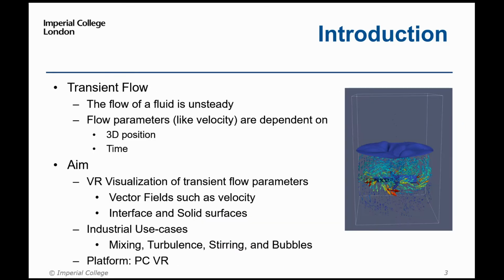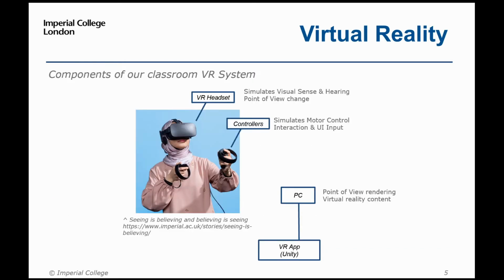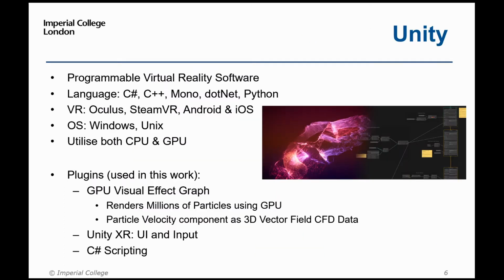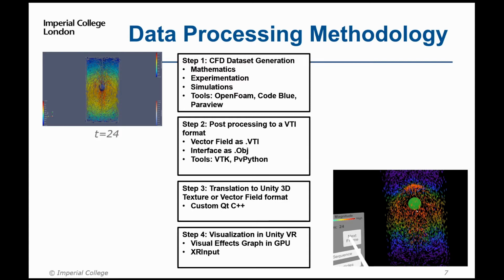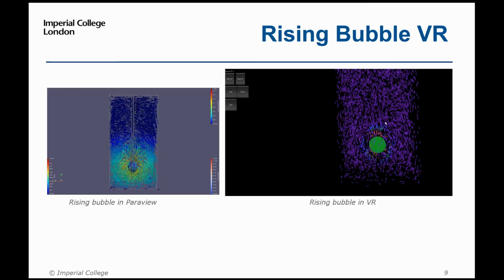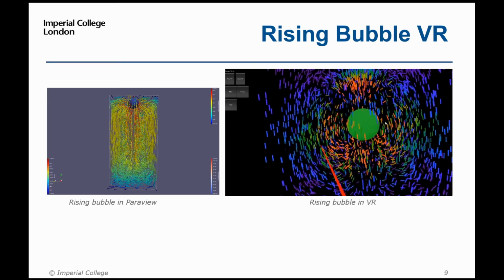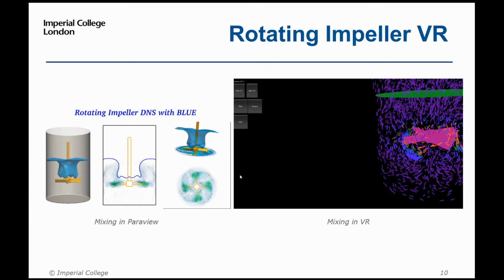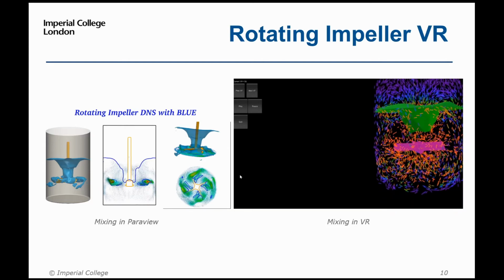APS-DFD-2020-Q01.001-Visualizing time varying complex CFD flows in Virtual Reality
Visualizing time varying complex CFD flows in Virtual Reality
Bhatia, Nitesh ; Goncalves, Gabriel ; Kahouadji, Lyes ; Matar, Omar

Abstract
We discuss immersive visualisation and exploration of large CFD flows of time-varying vector fields in a virtual reality (VR) environment. Processing and visualisation of large CFD datasets can be expensive in terms of computation and rendering time, especially for VR scenarios. In our approach, we have utilised a consumer-grade GPU for interactive visualisation of time-varying three-dimensional vector fields such as velocity. The immersive system is built using Unity3D, which is a virtual reality development software. In our system, flow is visualized as 3D flowlines surrounding the surface of a 3D model that vary over time. The flowlines consist of thousands of particles rendered using GPU. The particles are programmed to orient and follow the direction of the 3D vector field. The flowlines appear in different hues of colours representing their respective scalar magnitudes. With this VR system, students gain an intuitive understanding of the time-varying flow characteristics derived from in house CFD simulations of complex industrial processes such as mixing in stirred vessels.

Funding through Imperial College London Pedagogy Transformation programme is gratefully acknowledged.

Publication:
APS Division of Fluid Dynamics (Fall) 2020, abstract id.Q01.001
Pub Date: 2020
Bibcode: 2020APS..DFDQ01001B